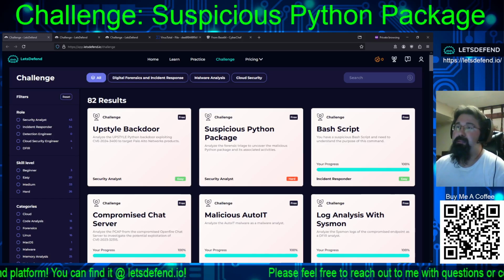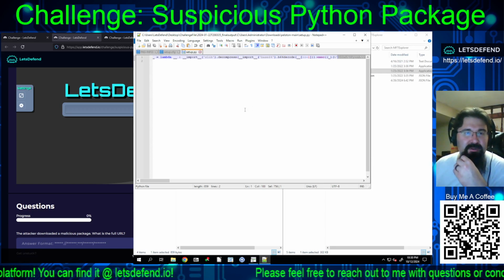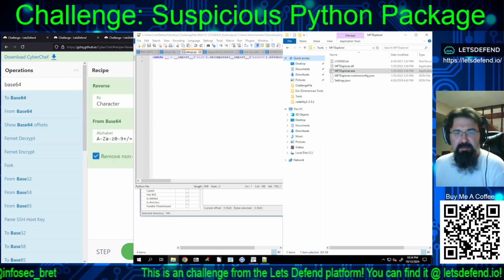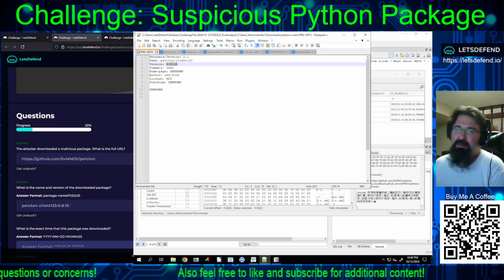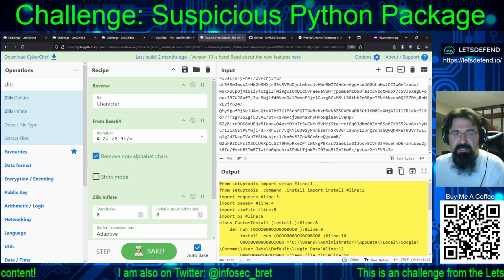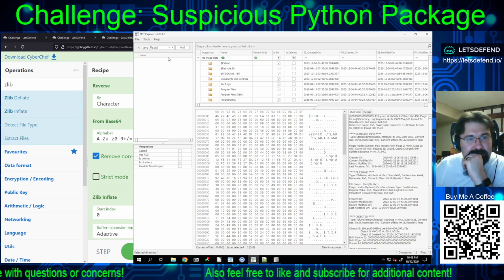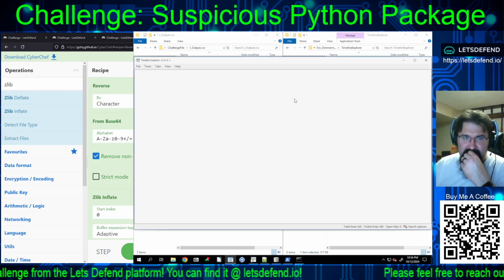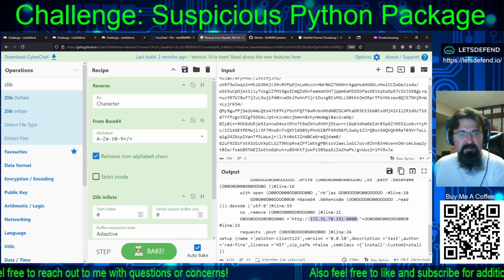Challenge - Suspicious Python Package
Tackling another Lets Defend Challenge, that being the HARD DIFFICULTY "Suspicious Python Package" challenge. We are given a compressed file containing an triage image of a Windows system on a Windows VM system to analyze and answer 9 questions.

"One of our employees attempted to install a Python package, and shortly afterward, someone logged into his work account. He doesn't know how it happened and needs your help as a forensics investigator to determine what occurred."